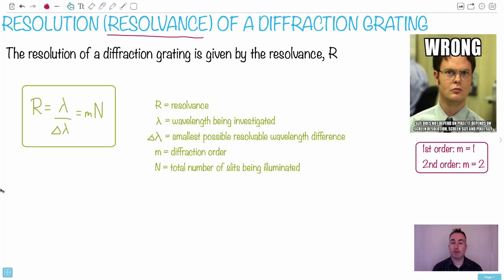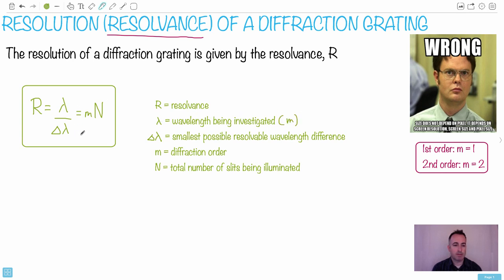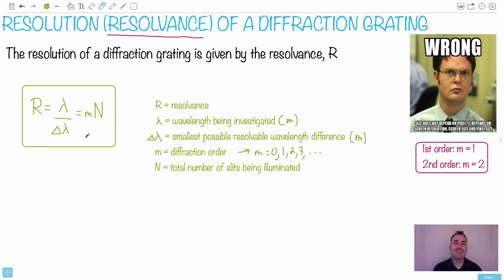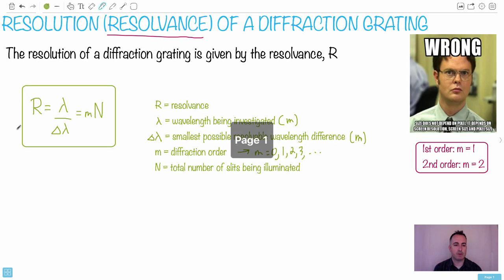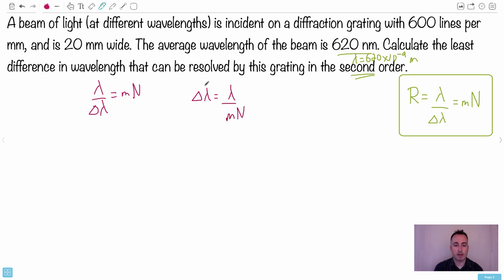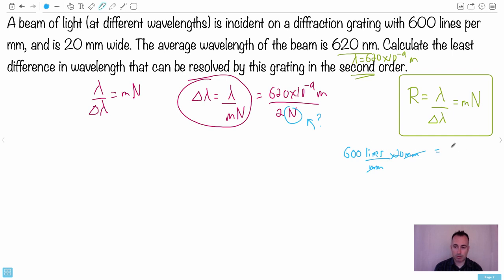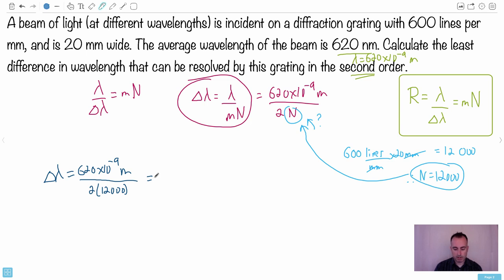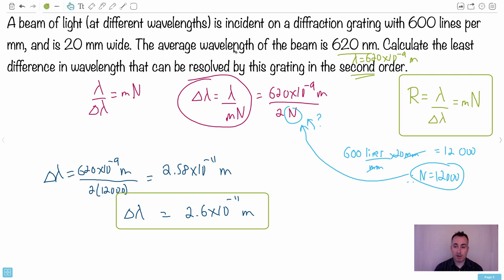Resolution - Resolvance [IB Physics HL]